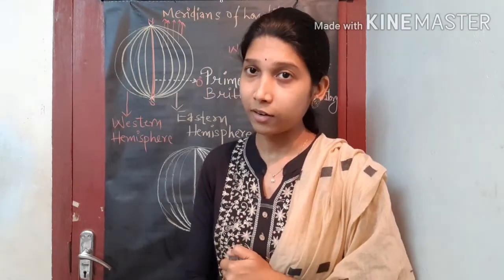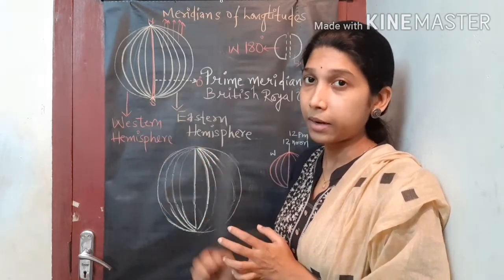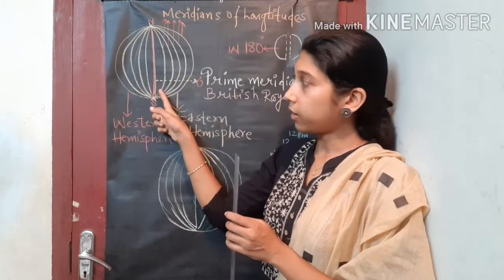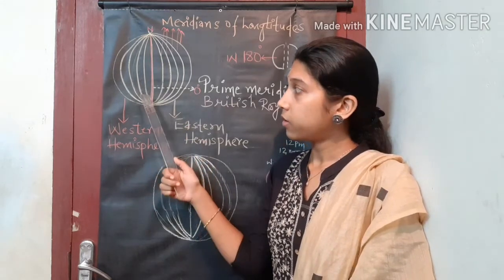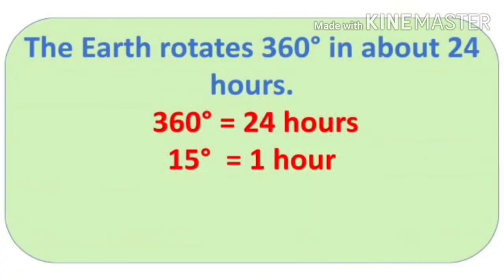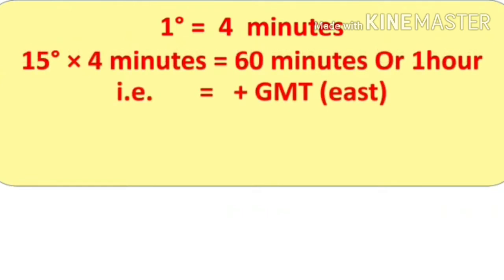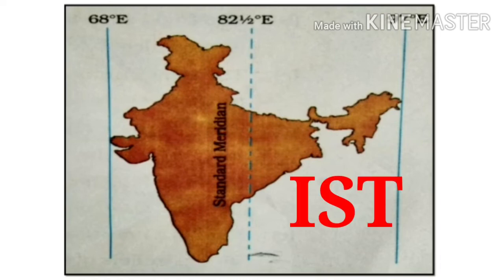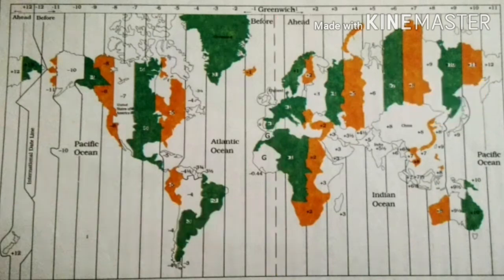Class : 6 Geography chapter : 2